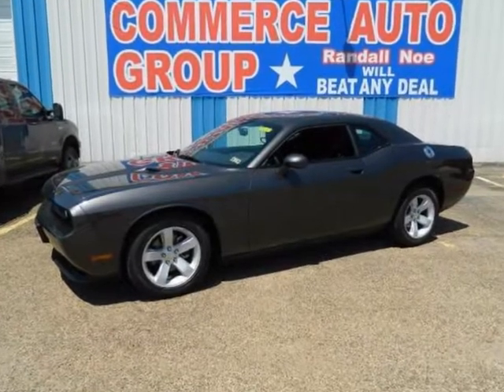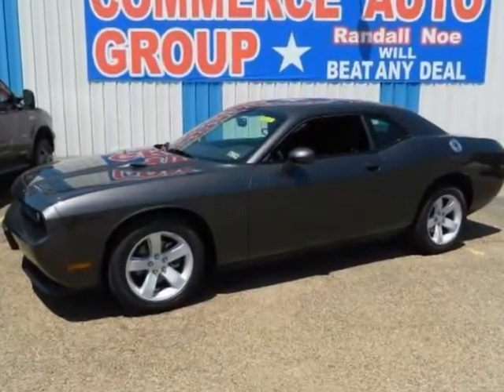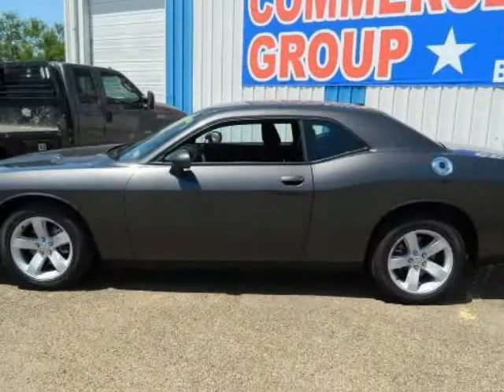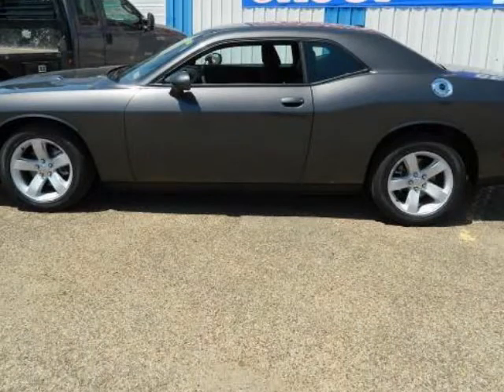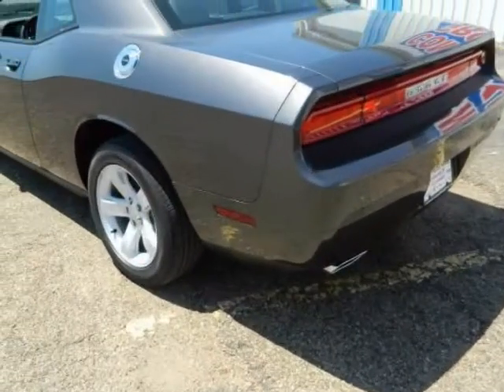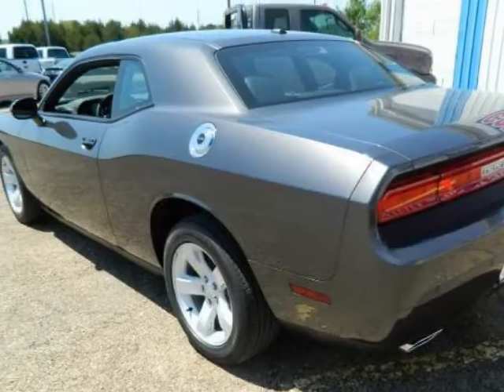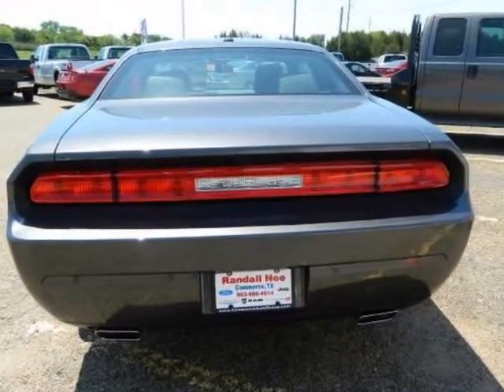2013 DODGE Challenger 2dr Cpe SXT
2013 DODGE Challenger 2 Door Coupe SXT
Stock Number: 53090
VIN: 2C3CDYAG0DH683464

We think you will love this NEW 2013 DODGE Challenger 2 Door Coupe SXT.It comes fully equipped with Abs (4-Wheel), Air Cond Rear, Air Conditioning, and many other features.We are proud to offer great financing options on new vehicles.